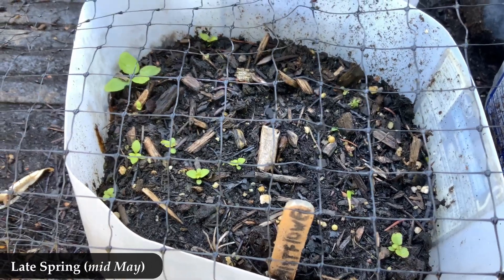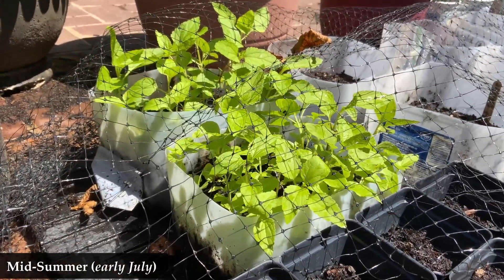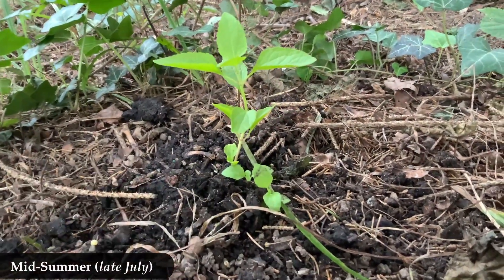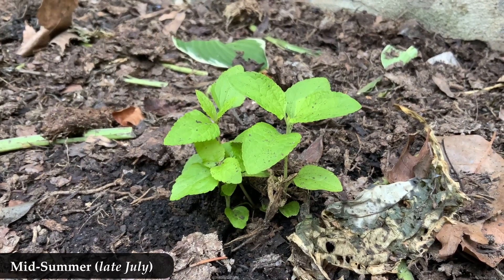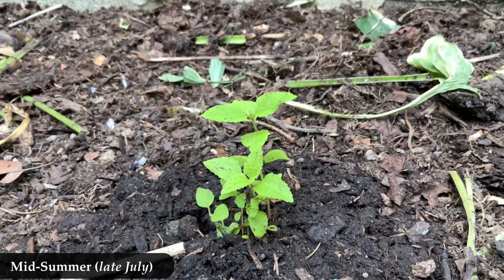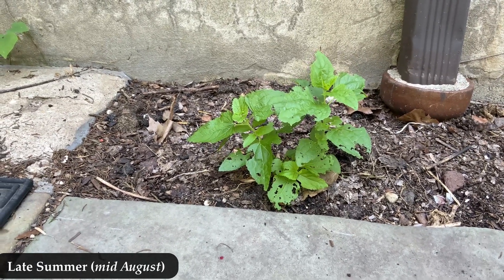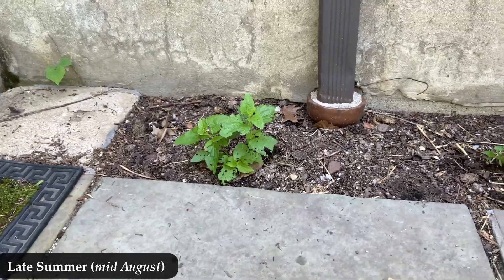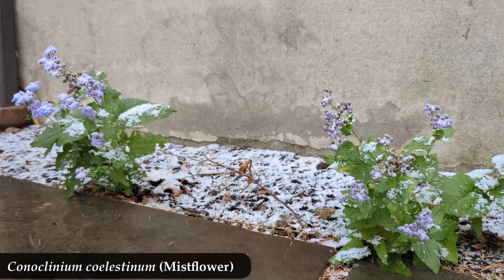What a Seedling Conoclinium coelestinum (Mistflower) Looks Like Coming Up in the Spring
See what Conoclinium coelestinum (common names: Mistflower, Blue Mistflower, Blue Boneset, Wild Ageratum, Hardy Ageratum, Ageratum) looks like as a seedling coming up in the spring for the very first time. Also learn how hardy Mistflower is when being mistreated, and see what it looks like blooming in the rain and snow.

References:
Diboll, Neil, and Hilary Cox. 2023. The Gardener’s Guide to Prairie Plants. The University of Chicago Press.

Scientific Papers:
Lawson, Vane-Wright, and Boppre. The puzzle of monarch butterflies (Danaus plexippus) and their association with plants containing pyrrolizidine alkaloids. 2021. Ecological Entomology 46(5): 999-1005.